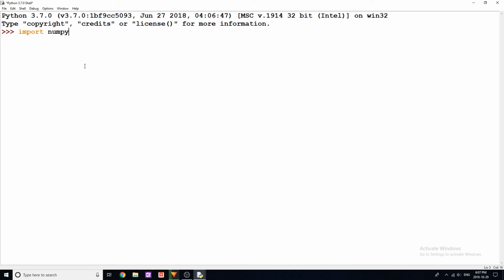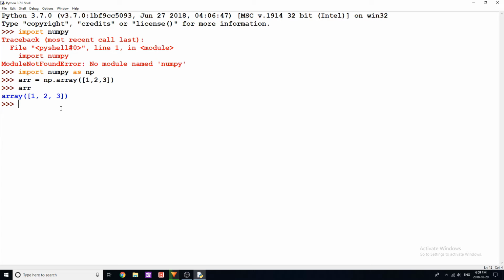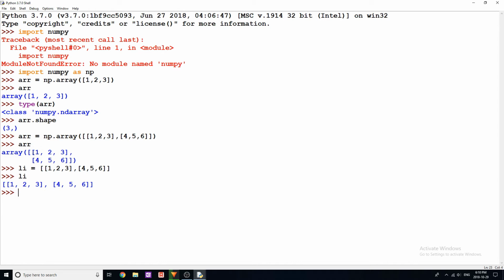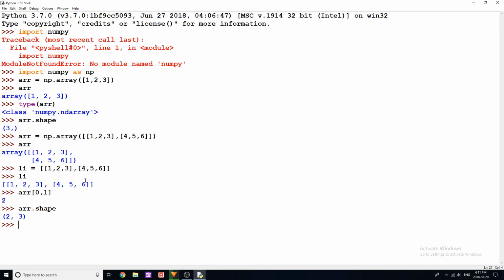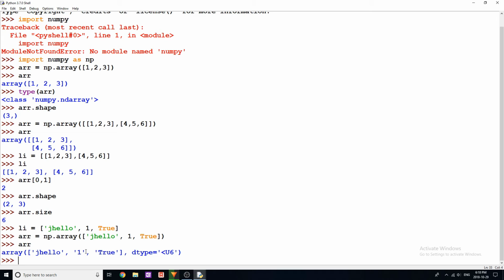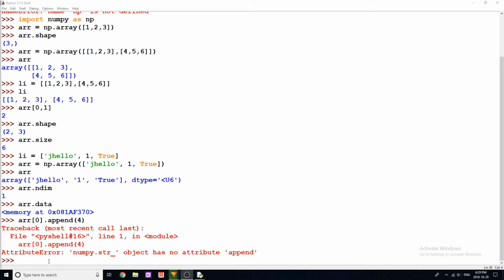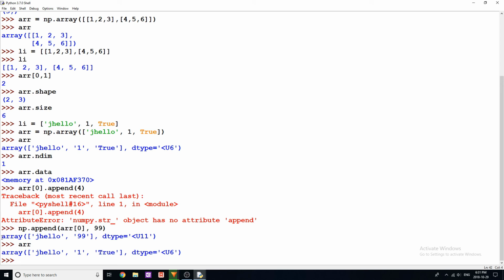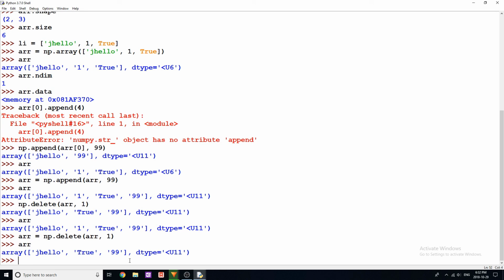Numpy Tutorial - Introduction to Arrays in Python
In this video I explain how to implement arrays in python using the module numpy. This is a module you must download as it is not built into python. Numpy is extremely useful for using data structures and multi-dimensional lists. It has some built-in methods and properties that will save you a lot of time.

Bitcoin: 1PbkAYLFaJBgjbKn2ptGyBz65xWN8hJgBU
Ethereum: 0xdd42dbbdba60f7163fc7a840e189474b6e8bfcad
Ripple: rD4arM9CVjQWqi8f1kxdpCgkCgEkqBgtud